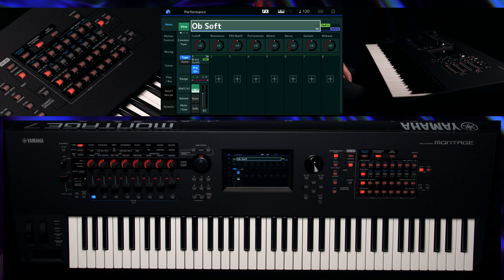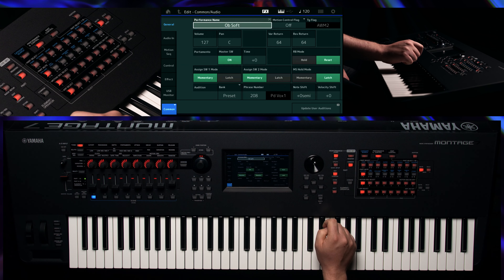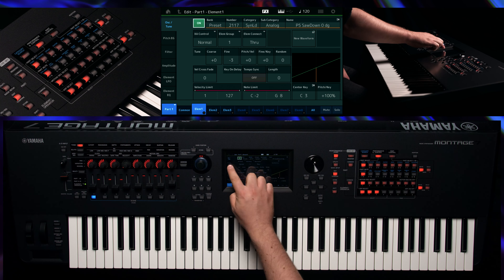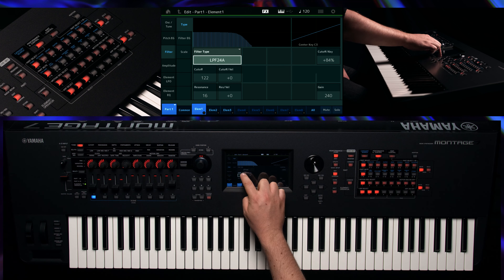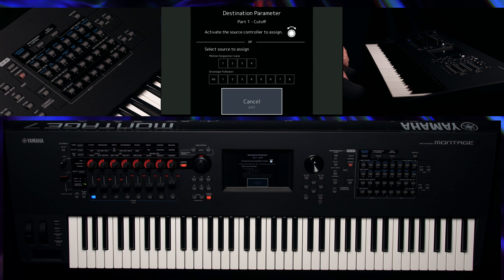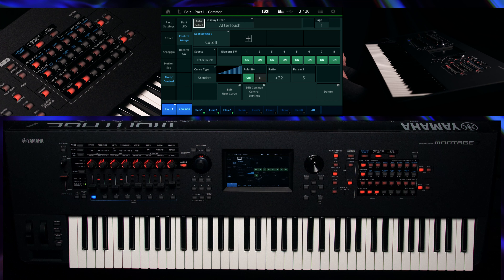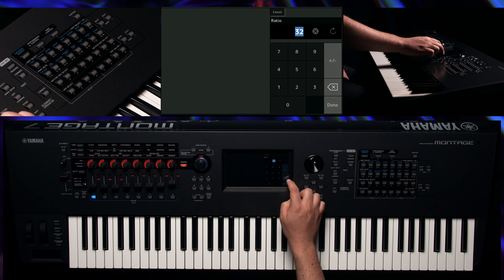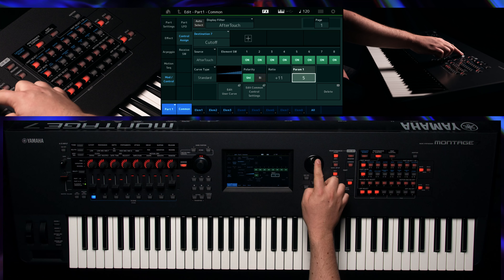Synth Tips | How To Assign Cutoff Filter Frequency To Aftertouch | MONTAGE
Learn how to create a filter and modulate it with Aftertouch on your MONTAGE.

Links:
YamahaSynth.com | Get more out of your synths and stage keyboards with tutorials, demos and forums
YamahaSynth.Ideascale.com | Post your synth and stage keyboard product requests here
Soundmondo.com | Social Sound Sharing for Yamaha synths and stage keyboards
Soundcloud.com/YamahaSynth | Podcasts, Interviews, demos and more
musicproductionguide.eu | Official guides from Yamaha & EASY SOUNDS for Yamaha Music Production (German/English).

Got a question for Tech Talk? Ask here: Yamaha.io/TechTalkQuestions